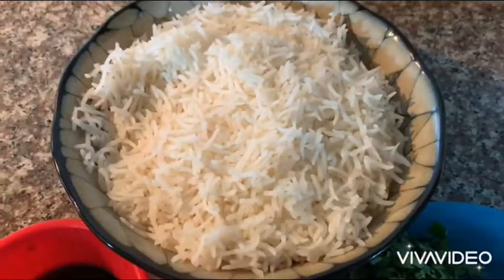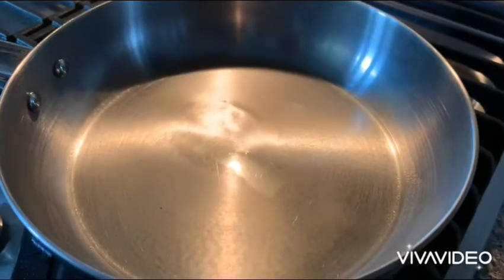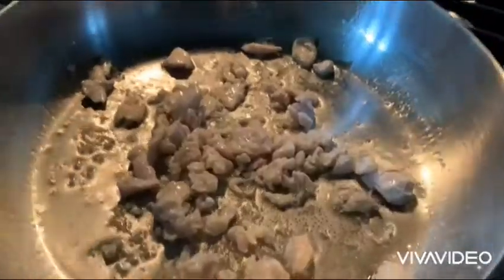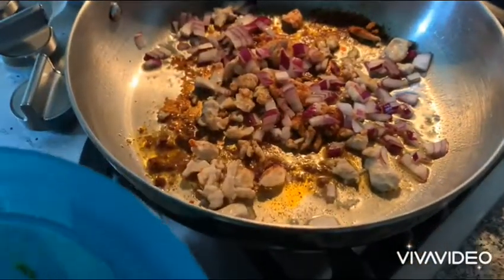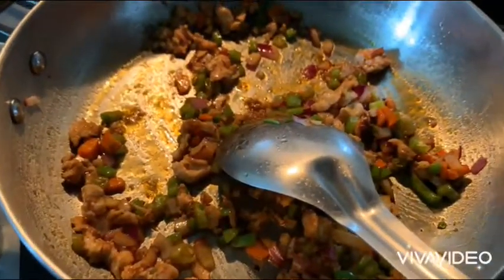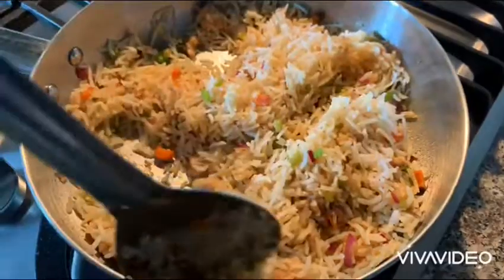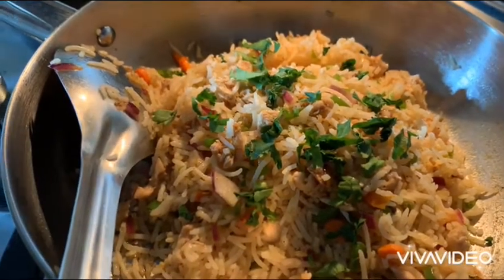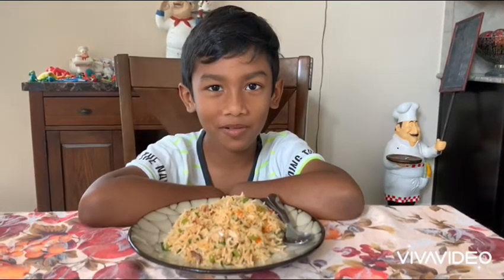Chicken fried rice by Nesan